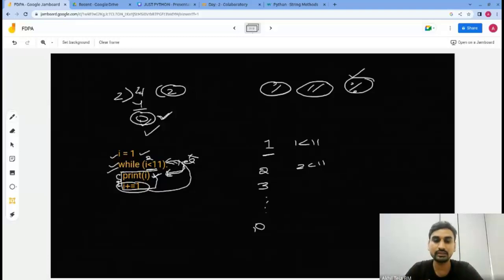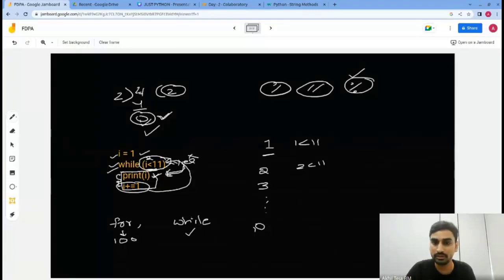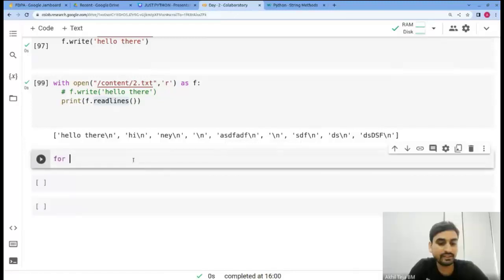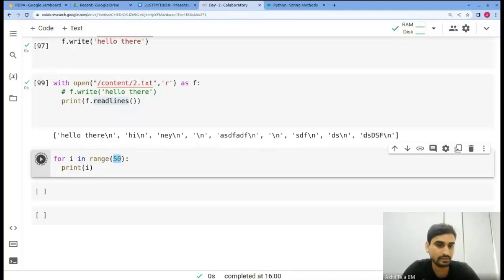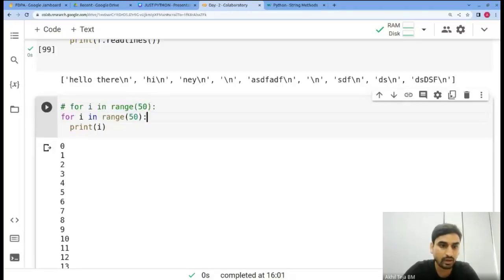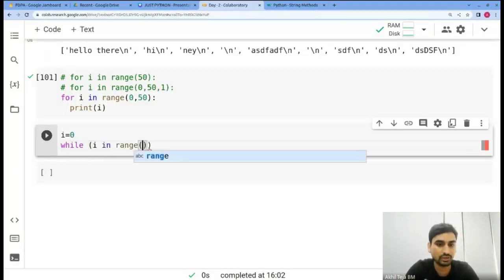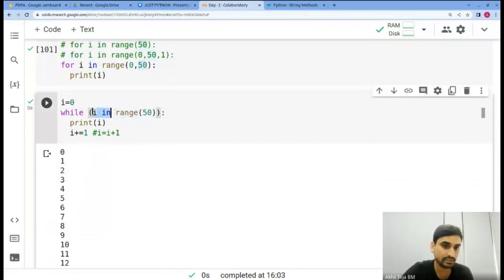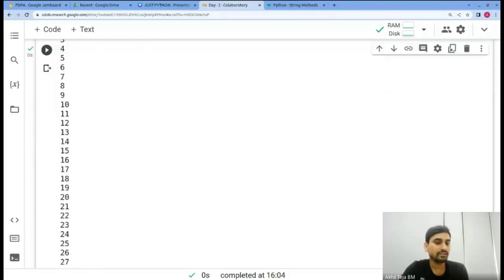When to prefer For loop and While loop?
When programmer should prefer for loop and when while loop should be preferred in Python